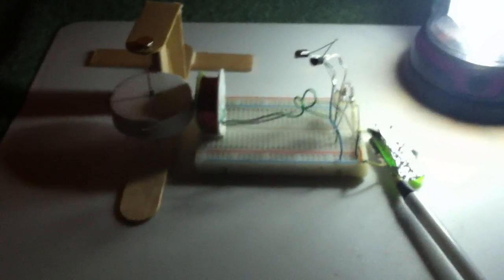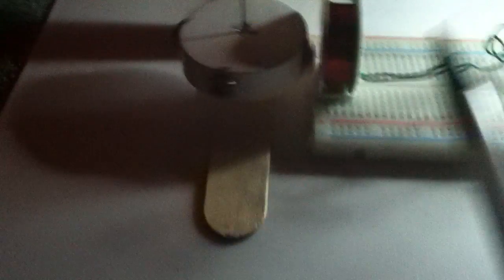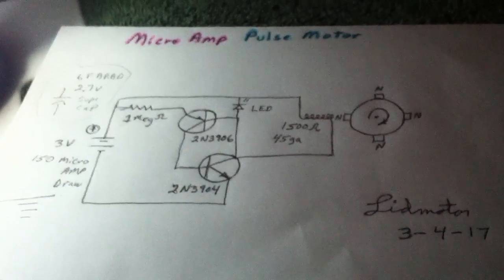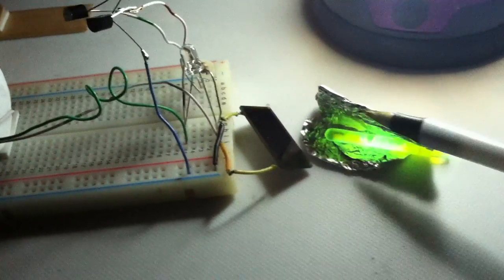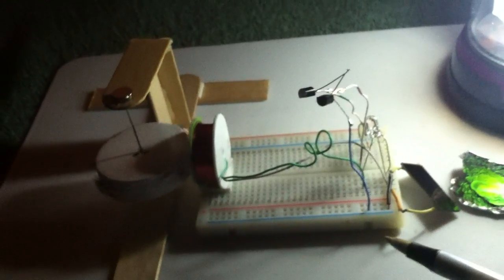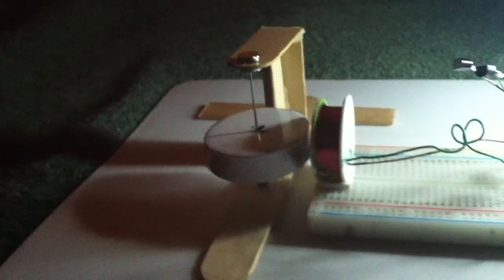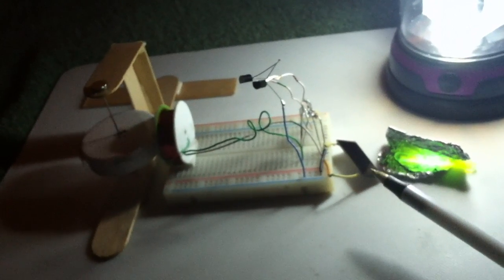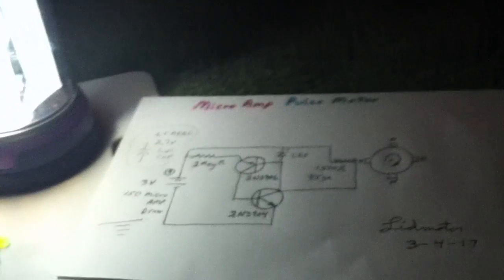Tiny Glow Stick Pulse Motor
This is my 'Micro Amp Pulse Motor' with a new 4000 ohm drive coil.  It is running on light energy from a tiny fishing glow stick.  The solar panel is from a dollar store solar toy.

Here is the Lasersaber video showing his tiny homemade 'Nuclear Generator' that might power this pulse motor:

Here is the Slider2732 video of his amazing ultra low power pulse motor that is similar to mine: